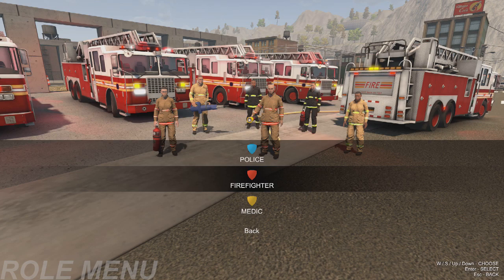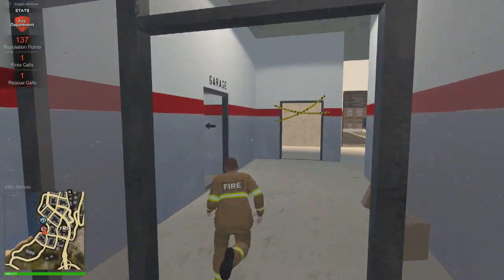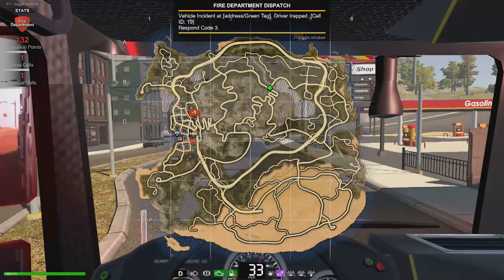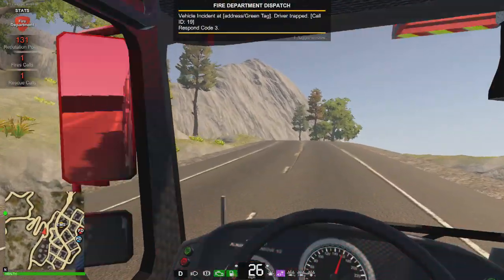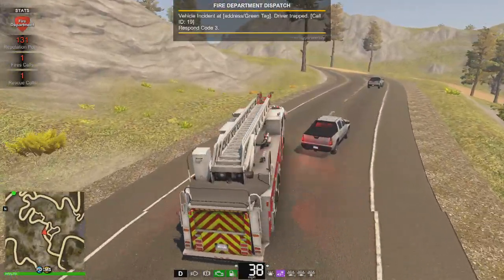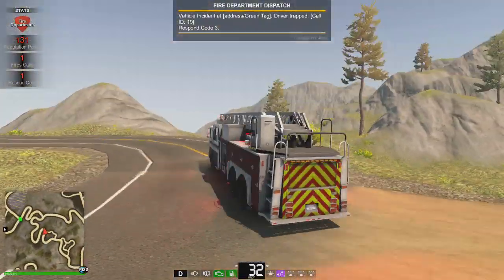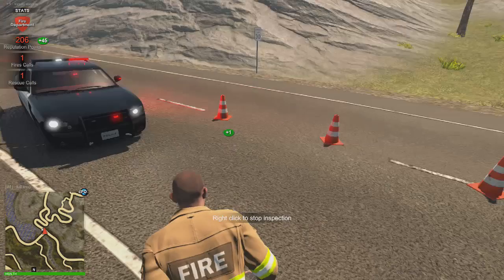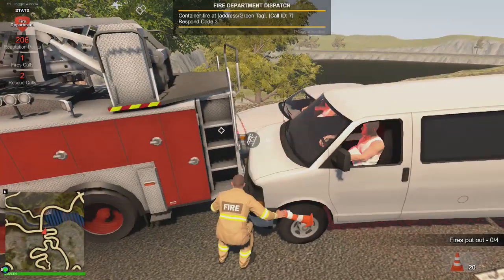Flashing lights - using the jaws of life- episode 1